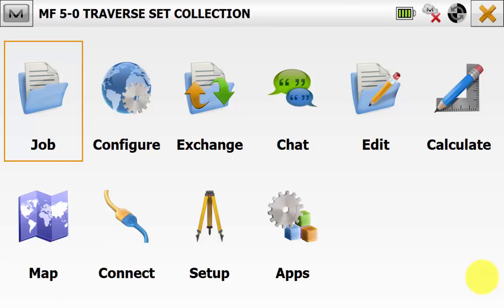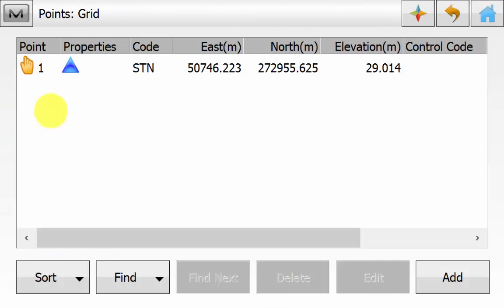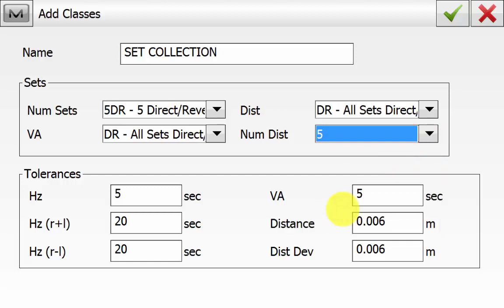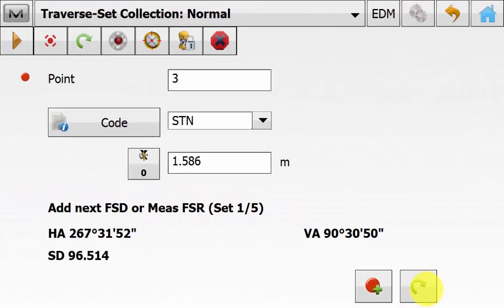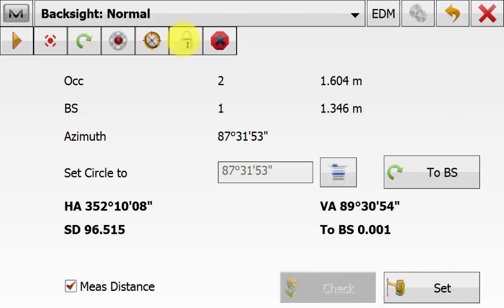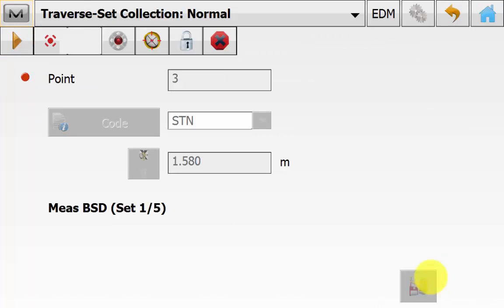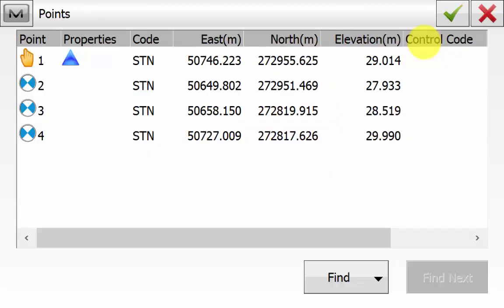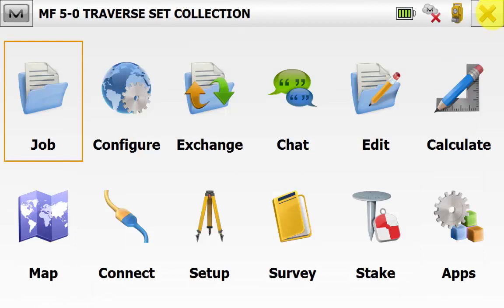HOW TO: Magnet 5 How To Traverse Set Collection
In this video, Position Partners shows you how to use the set collection routine to conduct a field traverse using Magnet Field 5.0.